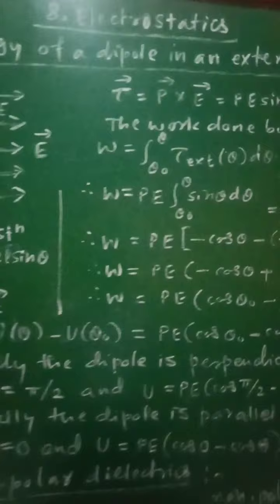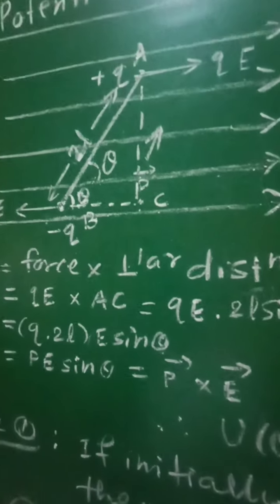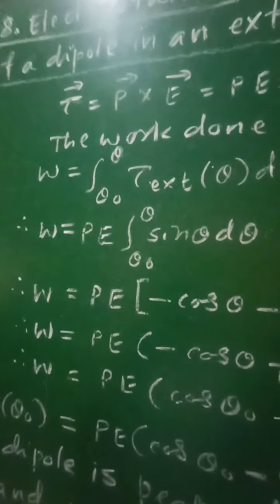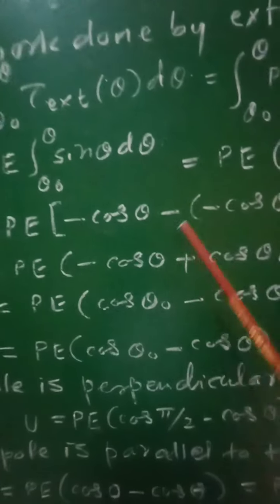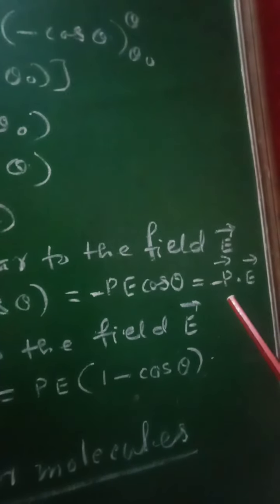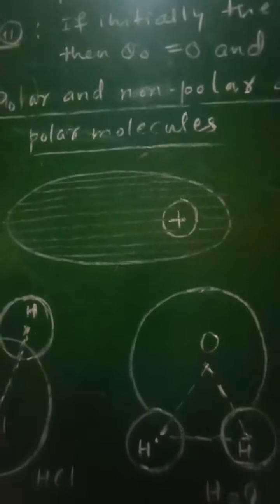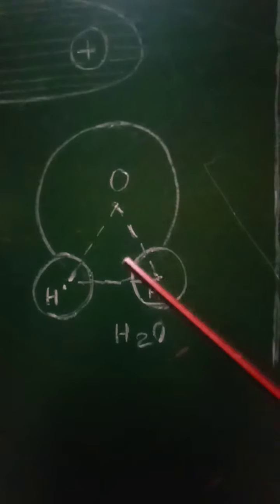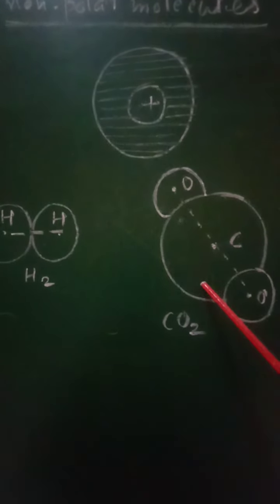12th. Electrostatics--Potential energy of a electric dipole in an external field.